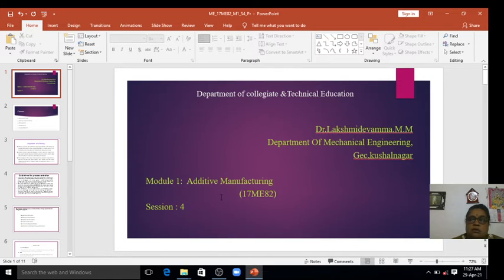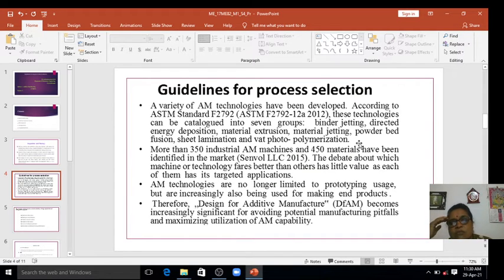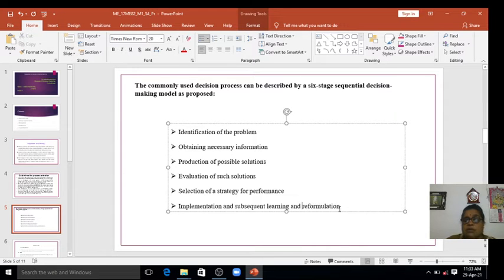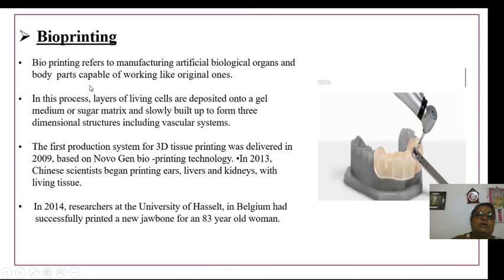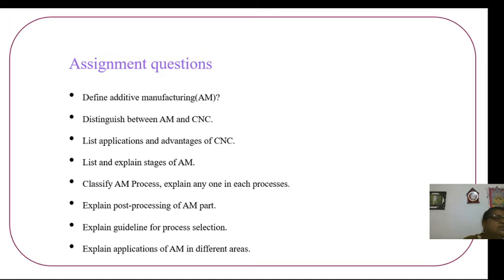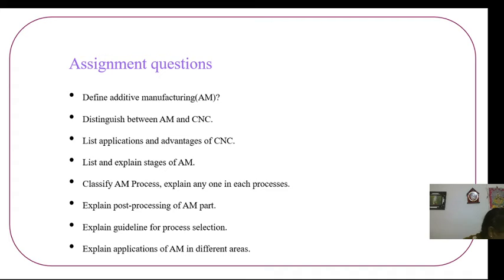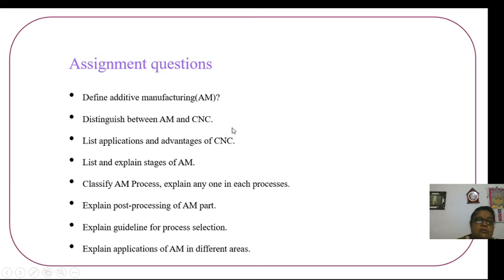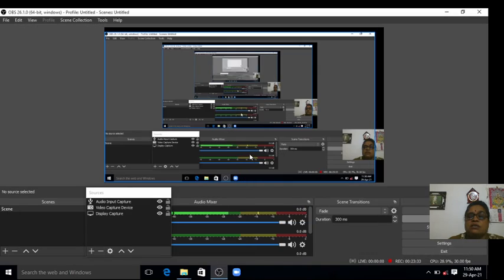ME 17ME82 M1 S4 Vr